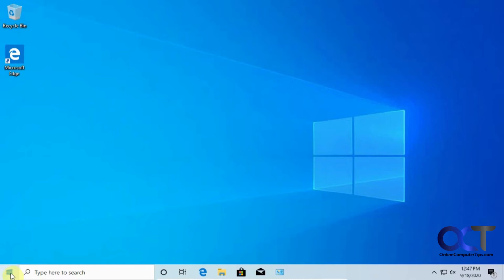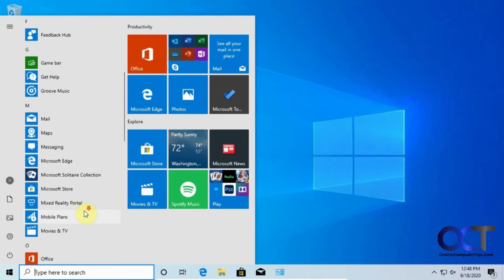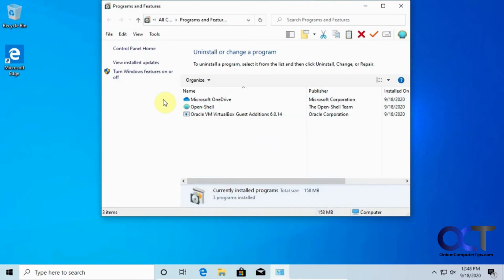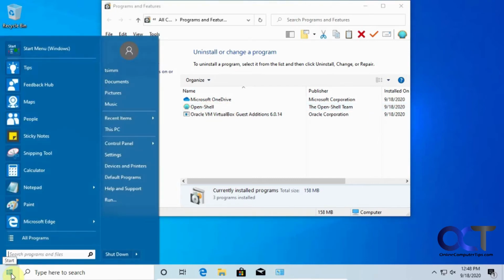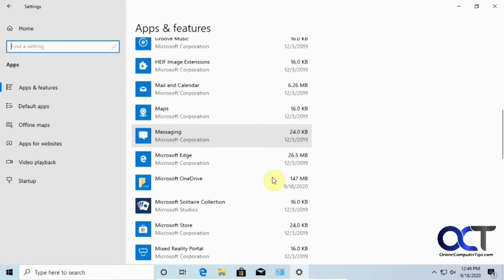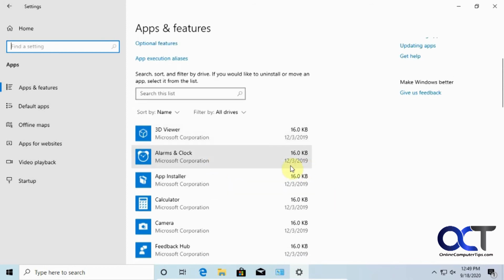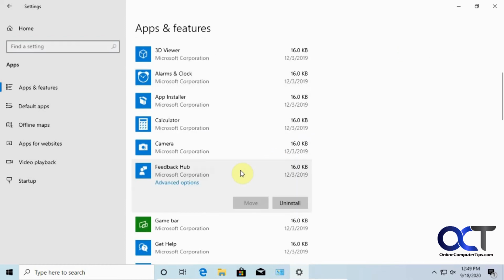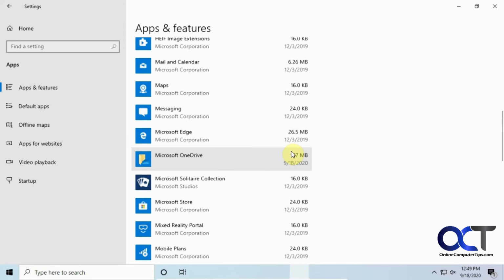How to Uninstall Windows 10 Apps and Programs Properly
Is your computer cluttered with pre-installed Windows apps you never use? In this video, we explain the difference between traditional software and Windows Store apps, and show you exactly where to go to remove them. We’ll walk through the Windows 10 Settings menu to help you free up disk space and clean up your Start menu.

0:00 Intro: Apps vs. Programs explained
0:55 Why "Programs and Features" doesn't show everything
1:10 Accessing the Apps menu in Windows Settings
1:40 Checking app size and storage usage
2:10 Step-by-step uninstallation process

Steps to uninstall apps:
Click the Start button and select the "Settings" (gear icon) or type "Settings" into the search bar.
Select the "Apps" category from the main Settings window.
Scroll through the "Apps & features" list to find the app or program you want to remove.
Click on the specific app to reveal the "Uninstall" button.
Click "Uninstall" again to confirm and wait for Windows to remove the files